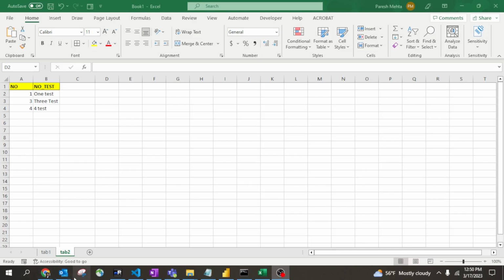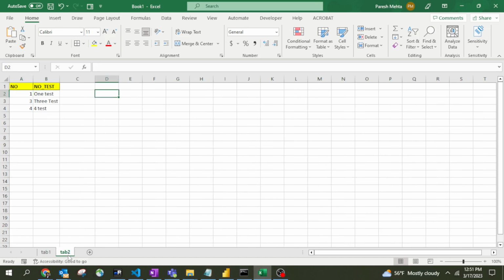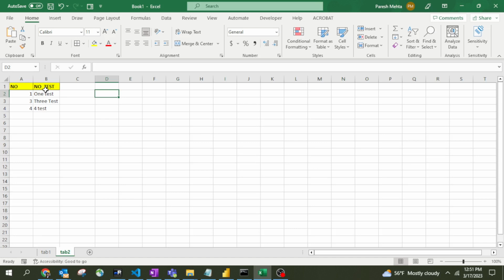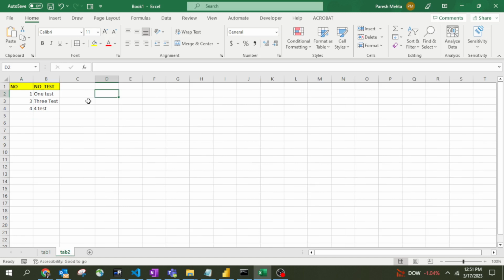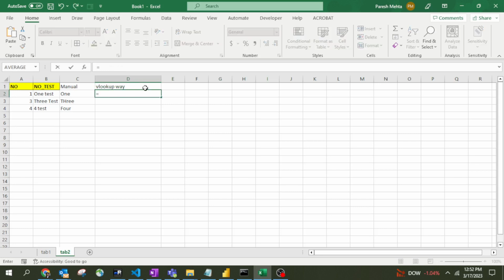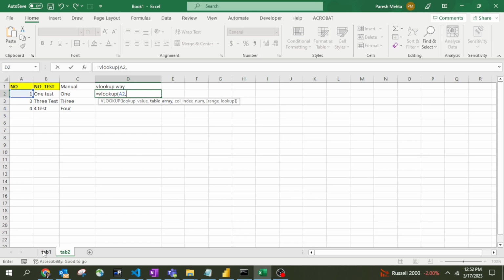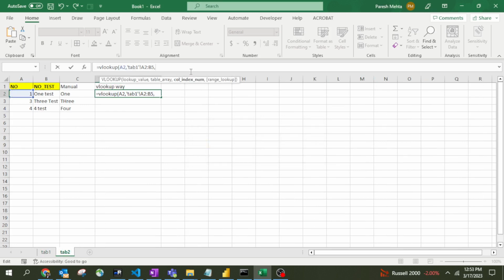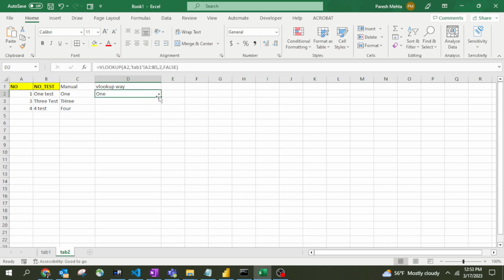Excel's short VLOOKUP example